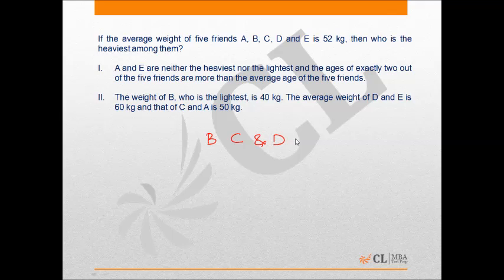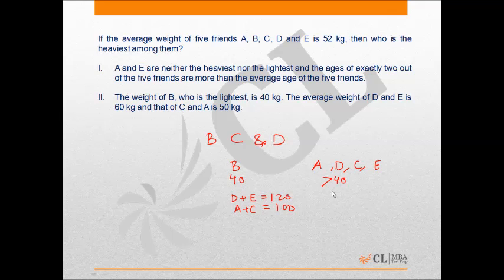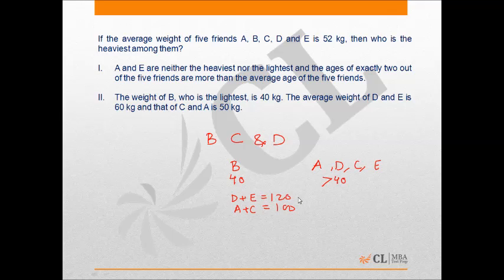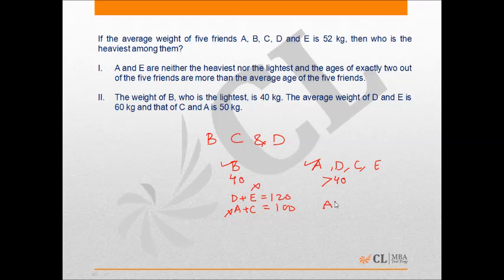Mock CAT 2014 05 Q49